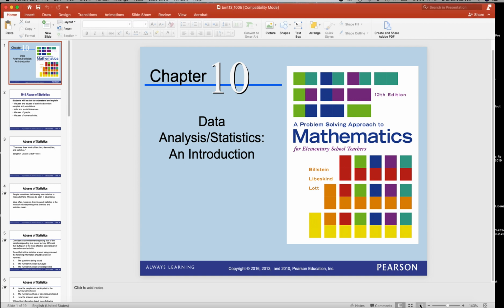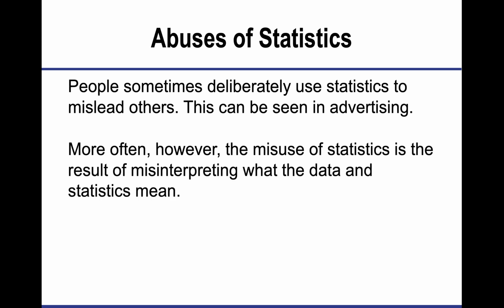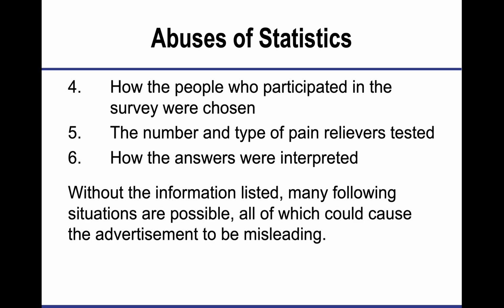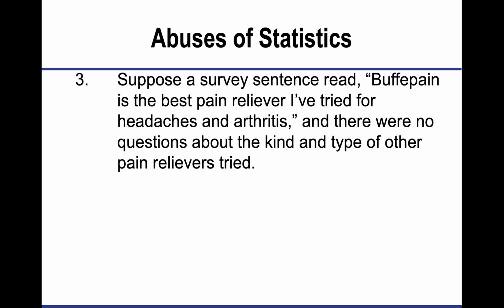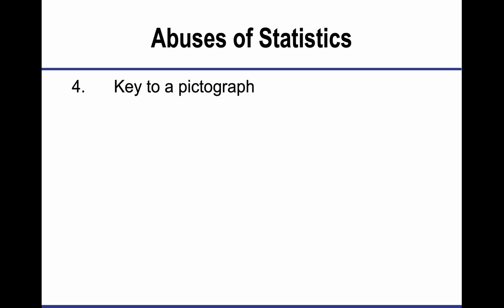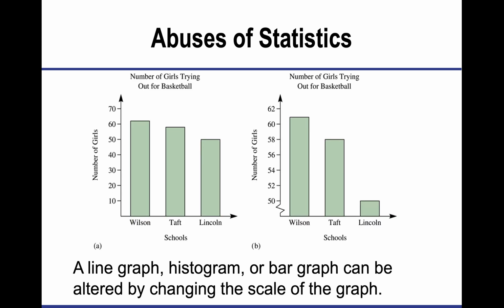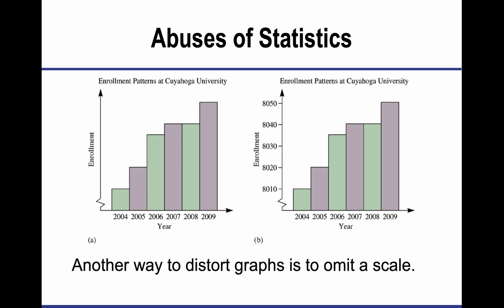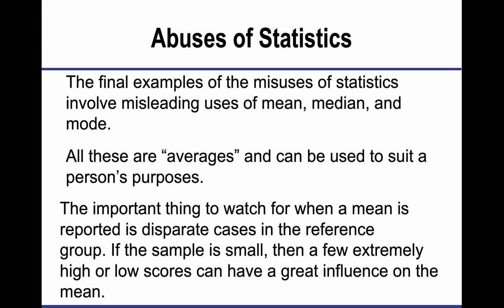GCU 151 Ch 10 Lecture 5